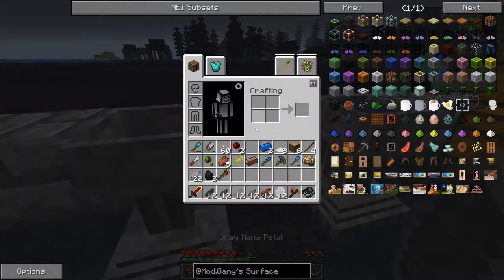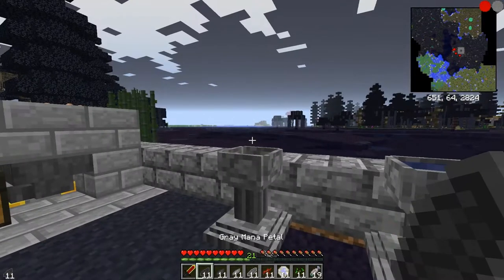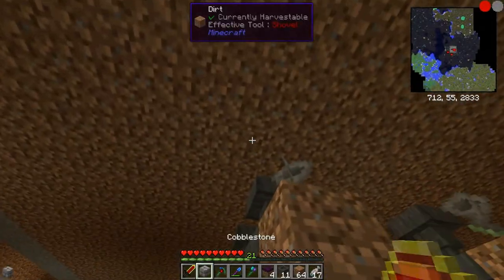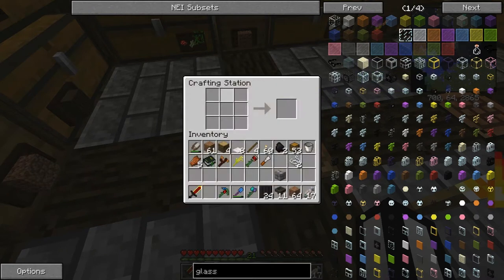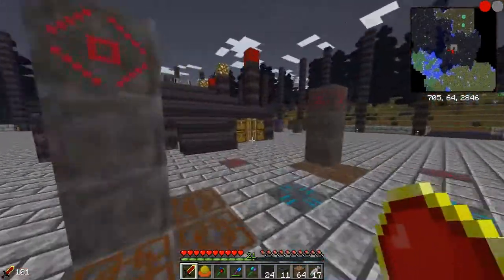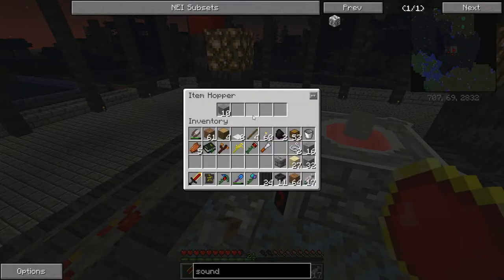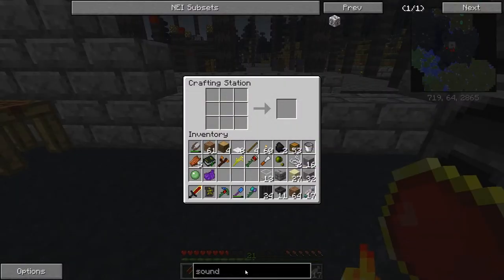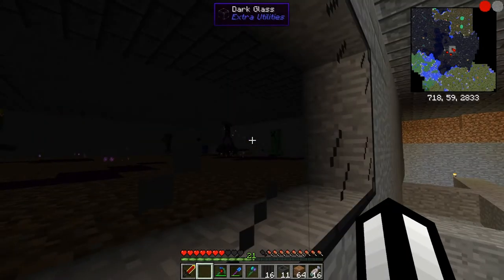Utopia³ AoA 2.0: Moar altar upgrading | Ep.13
Today, Altar upgrading time!!!

DO NOTE: The Utopia³ server is whitelisted AND invite only! And I don't have any saying in who can join and who can't!

If you wish to chat live with me and the amazing members of the Utopia³ community:

I hope you enjoy the episode! And use the like and dislike button as you like! And post a comment about what you liked and disliked about it!

Awesome people who's music I can use! Thanks again!
7obu for his Awesome music!

NCS for there awesome music!

To keep up to date with my uploads!